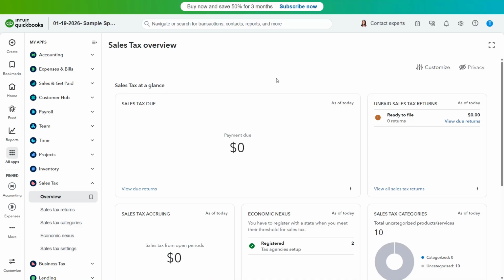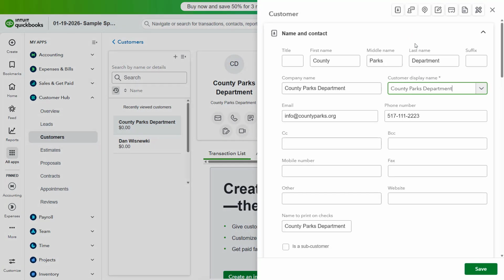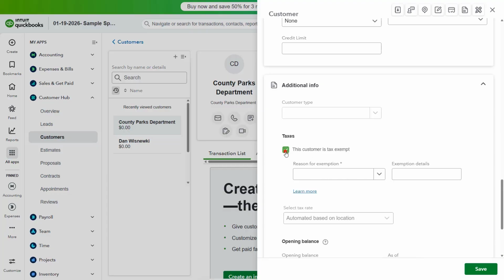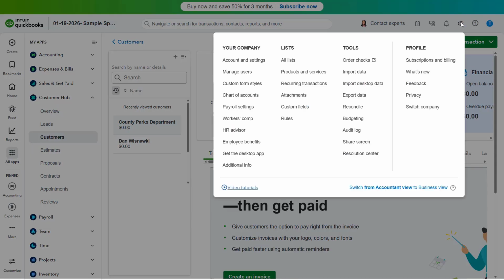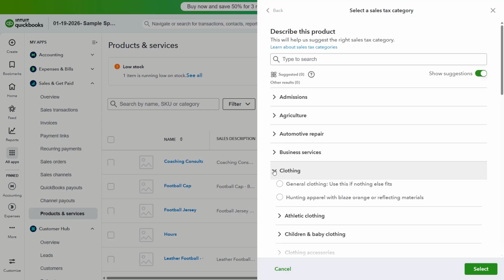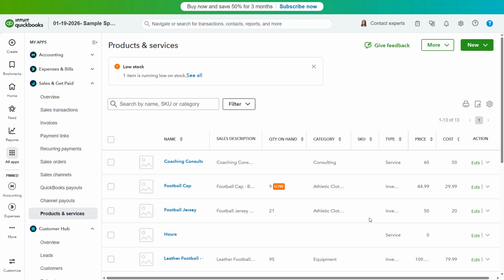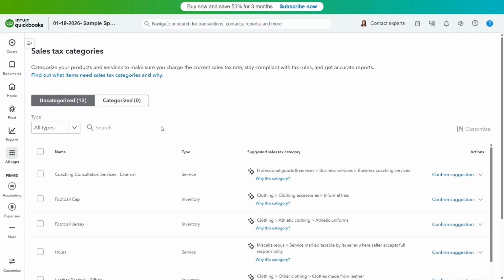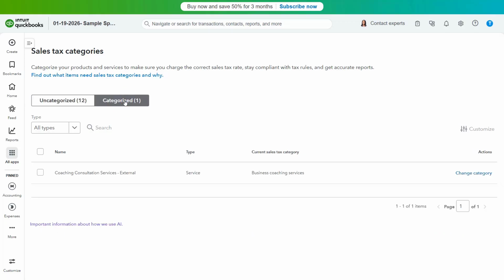How to Indicate Taxable and Non-taxable Customers and Items in QuickBooks Online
This video shows you how to mark customers, products, and services as taxable or non-taxable in QuickBooks Online. This video is from our complete QuickBooks Online training, _Mastering QuickBooks Online Made Easy_ ™. *To get the full QuickBooks Online training, please visit:*